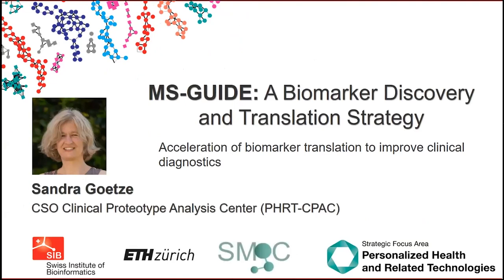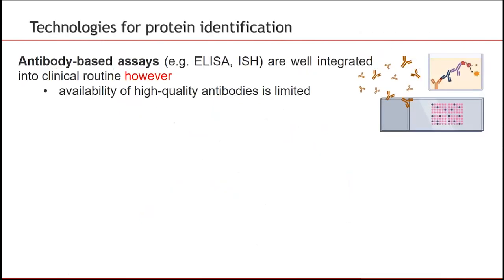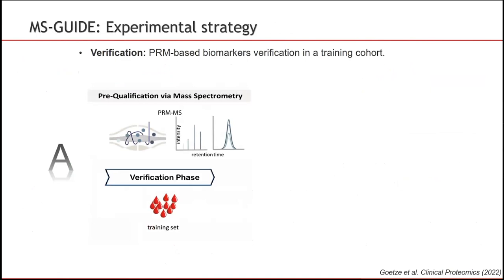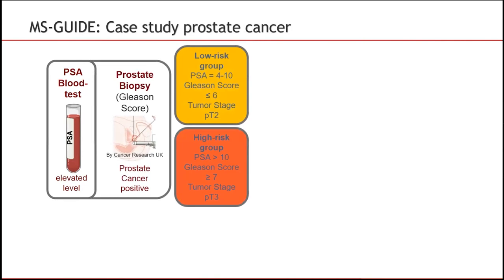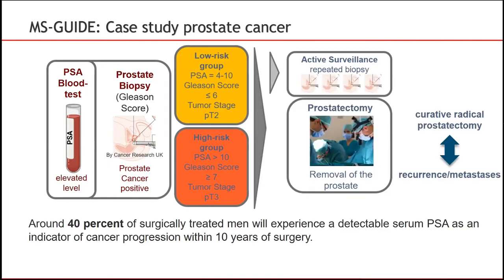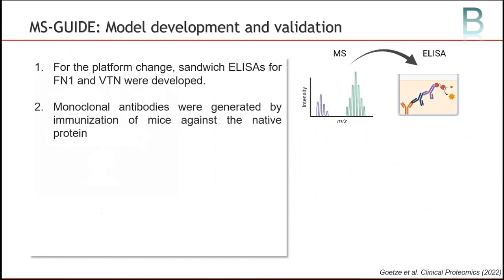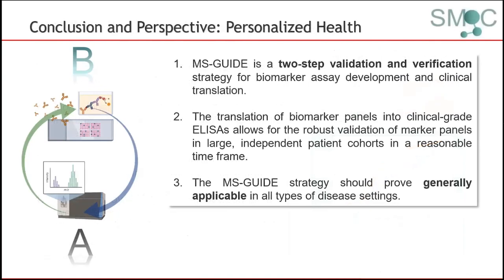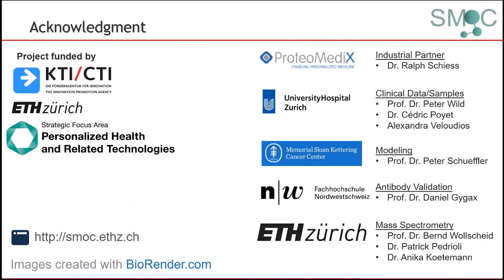MS-GUIDE: A Biomarker Discovery and Translation Strategy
What you will discover:  A strategy that can be used to accelerate the identification of biomarkers to reveal patients in cohorts with more aggressive disease states.

You are: Interested in the use of mass spectrometry or translational biomarker research

Speaker: Sandra Goetze

Click to access specific sections of the talk:
-  00:25 Biomarkers and their role in clinical decision making
-  02:47 MS-GUIDE as a strategy to verify and validate biomarkers
-  03:42 Finding biomarkers for prostate cancer aggression with MS-GUIDE
-  08:32 The promise of this strategy for guiding decisions to drive personalized health

Reference paper and resource
Goetze S et al. Use of MS-GUIDE for identification of protein biomarkers for risk stratification of patients with prostate cancer. Clinical Proteomics. 2022;19(9).

Any questions about this talk? Contact Sandra Goetze at sandra.goetze[at]hest.ethz.ch.

More about the speaker:
Sandra Goetze is a Senior Scientist in the laboratory of Molecular Health and Biomedical Proteomics at the Institute of Translational Medicine (ITM) and the Department of Health Sciences and Technology (D-HEST) ETH Zurich, Switzerland. Also, Sandra is heading the Clinical Proteotype Analysis Center (CPAC) within the Personalized Health Related Technology (PHRT) strategic initiative at ETH as Chief Scientific Officer (CSO). Since 2021, she is the coordinator of the Swiss ETH-PHRT Swiss Multi-Omics Center (SMOC). In her dual role as manager and scientist, she is spearheading the multi-omic digitization of clinical biospecimens in order to support clinical decision-making in molecular tumor boards. As a member of the International Cancer Proteogenomic Consortium (ICPC) and the Cancer Moonshot initiative, Sandra helps to shape inter-operable data acquisition and analysis strategies which enable the quantitative, sensitive and repetitive digitization of large patient cohort on the protein level with a focus on the proteogenomic data integration.

Register to the SIB "in silico talks" mailing list to receive a notification when the next talk is